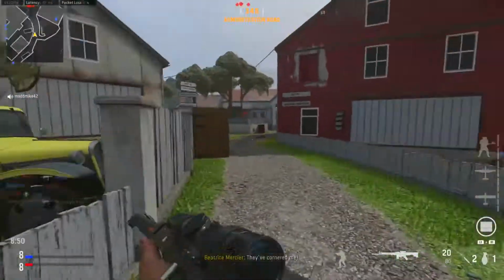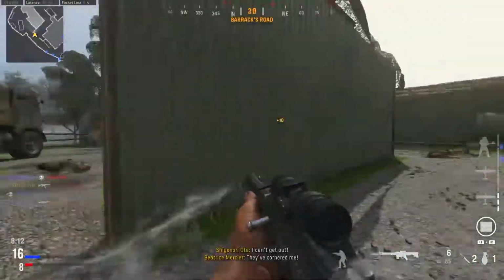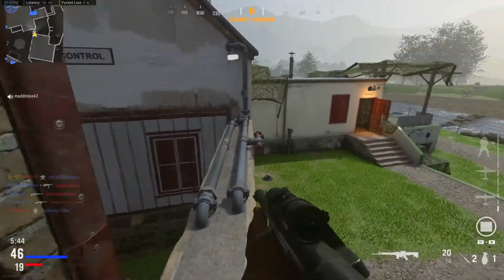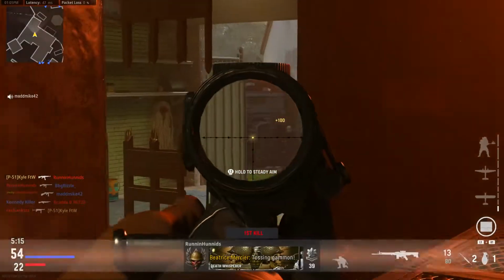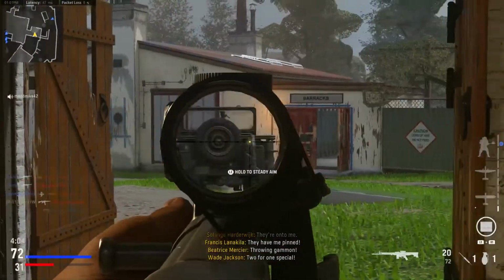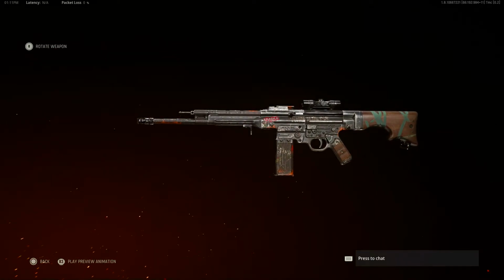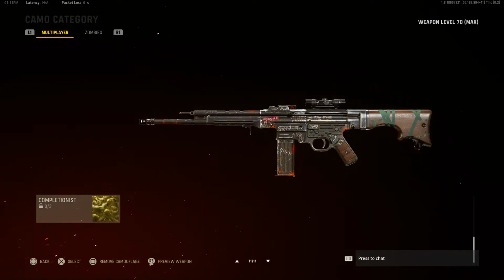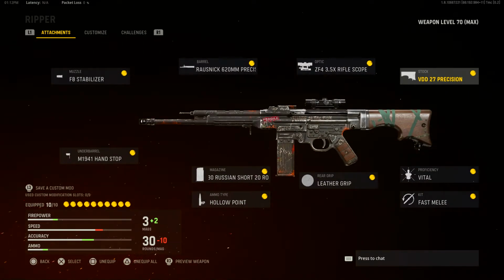NEW STG 44 RIPPER BLUEPRINT | BATTLEPASS TIER 5 | BLUEPRINT REVIEW #126 | COD: VANGUARD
Today is another Call of Duty Vanguard Video! Today's video is the first episode of Blueprint Review in Vanguard! This also the beginning of a series where we look at blueprints in the game and rate them based off of their looks, function, and whether or not the blueprint is worth using! If you guys enjoyed the video, make sure to leave a like if you and subscribe if you are new for a new Call of Duty Video six days a week! :D

Intro: Rome in Silver & Tails - Forever

Timstamps:
Intro: 0:00
Ripper Inspect: 0:06
Ripper Gameplay: 0:44
Ripper Review: 7:05
Outro: 11:33

Links to stuff I use when I game:
Twitter.com/KyleFtWYT